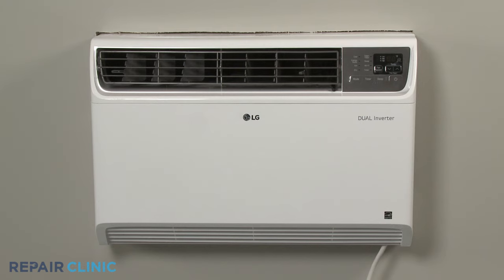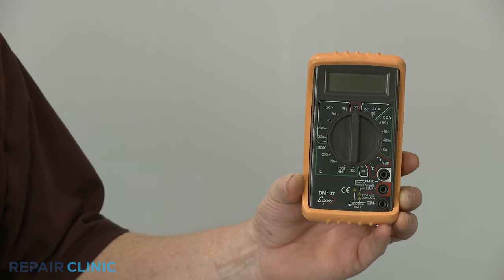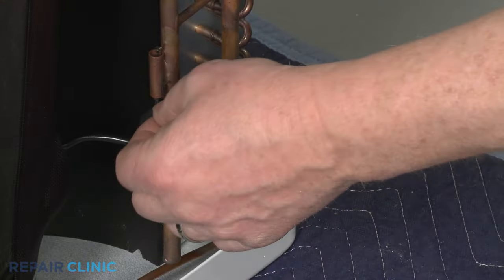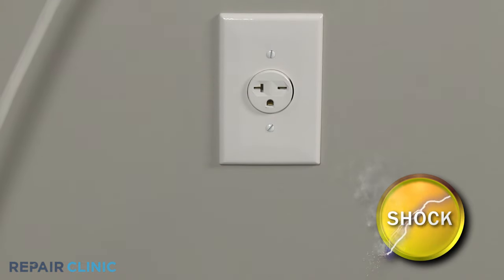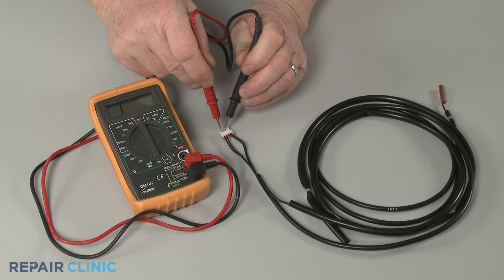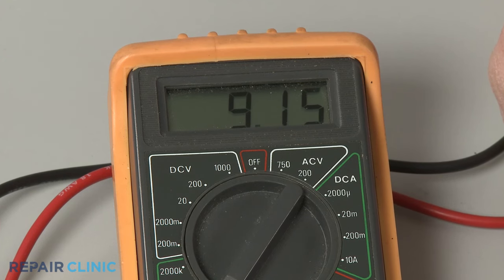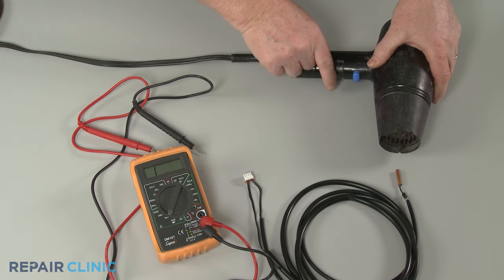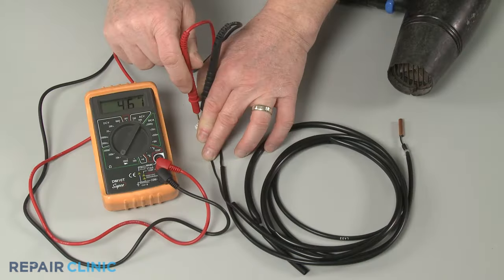Air Conditioner Thermistor Testing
Air conditioner not cooling?  This video demonstrates how to test a thermistor and determine if this is your problem.